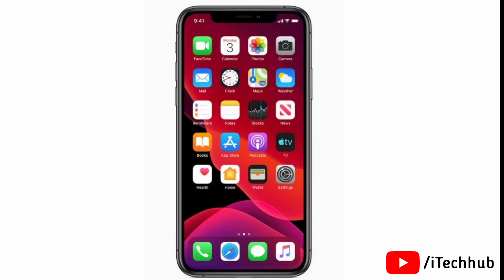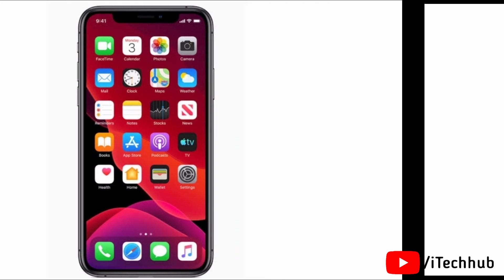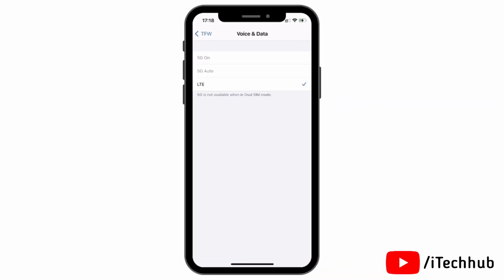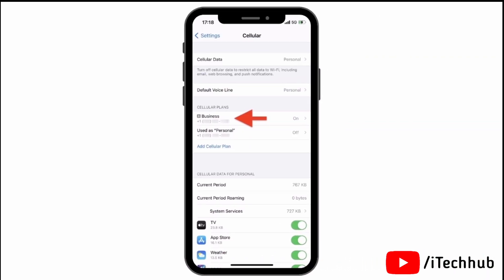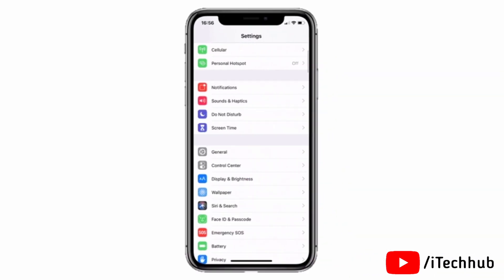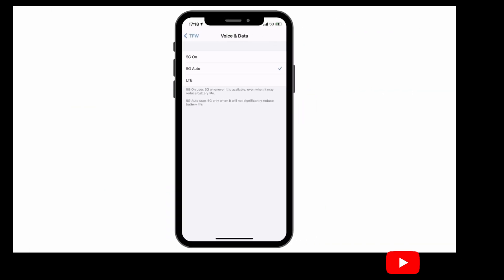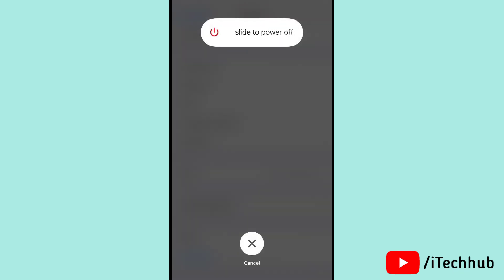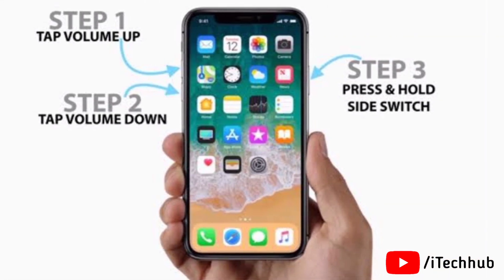5G Option Not Working/Showing On iPhone 14/14 Pro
5G Option Not Working/Showing On iPhone 12/12 Pro

Lots On iPhone & iPad Users Reported To 5G Option Not Working/Showing On iPhone 12/12 Pro So, How To Fix This Problem I GIve You Solutions